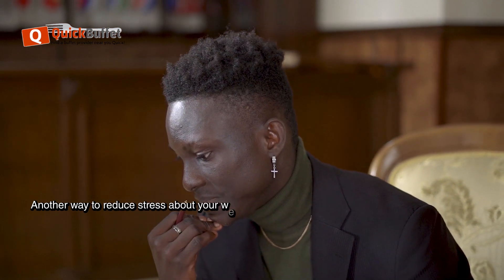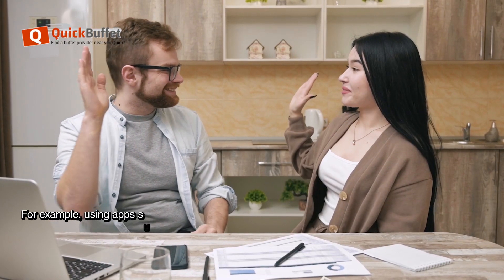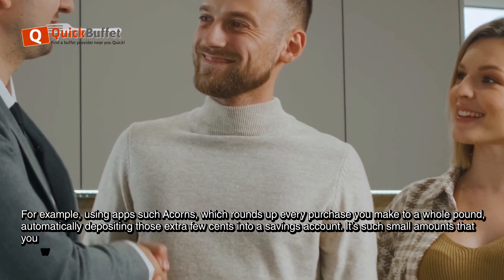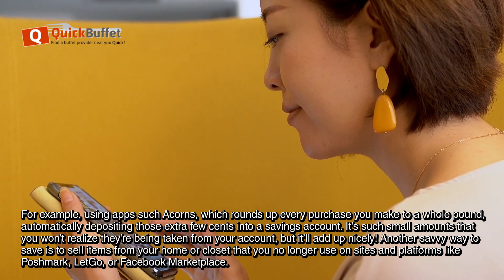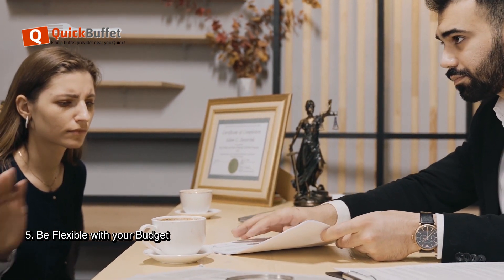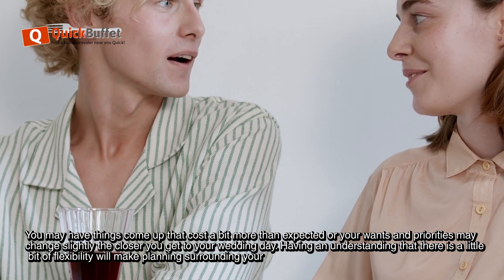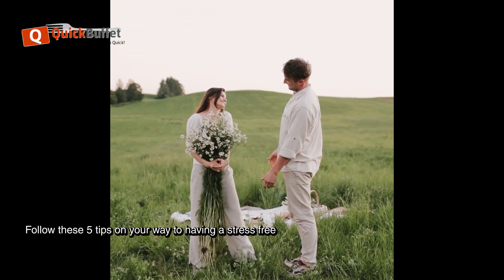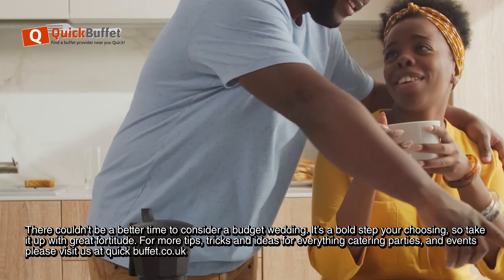Ways you could easily work with your wedding budget 2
Last week we discussed the different ways one could work with their wedding budget. That video continues here to show you much more that you need to learn about wedding budgets. for these events and many more services